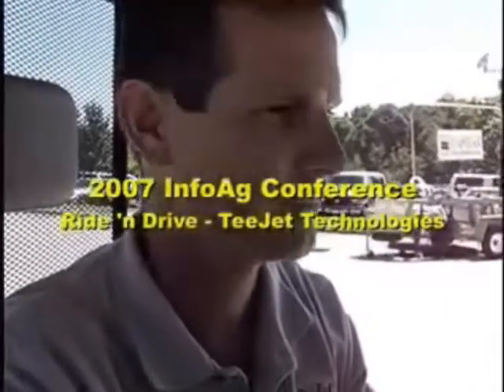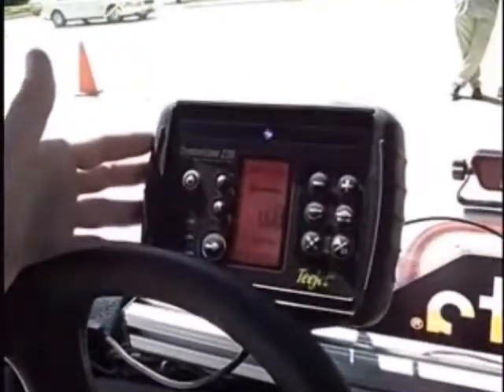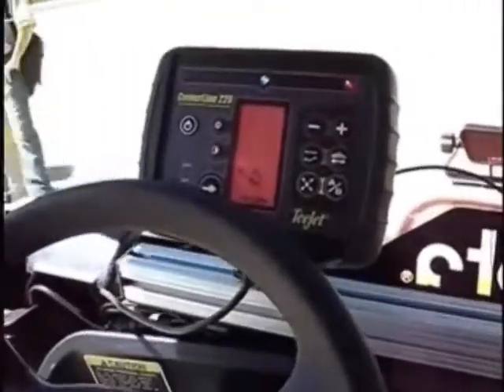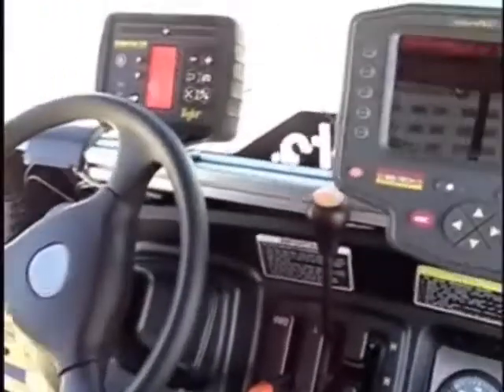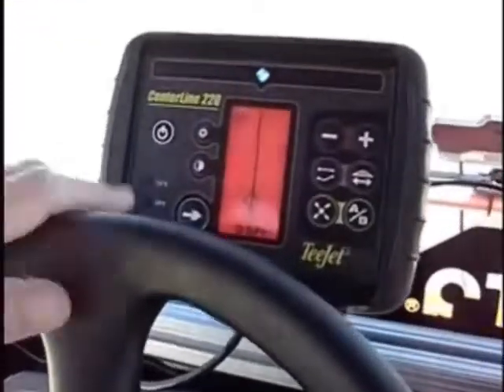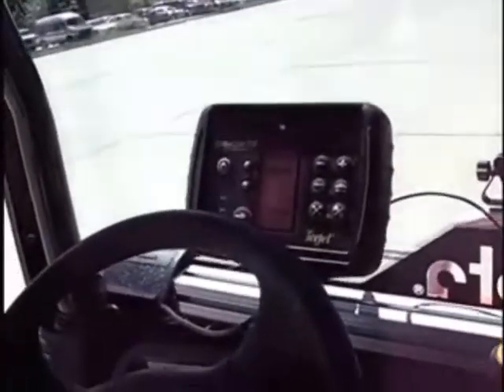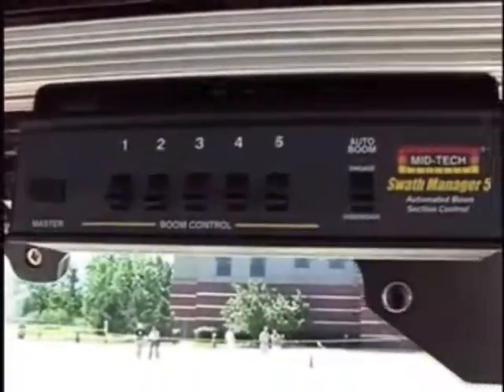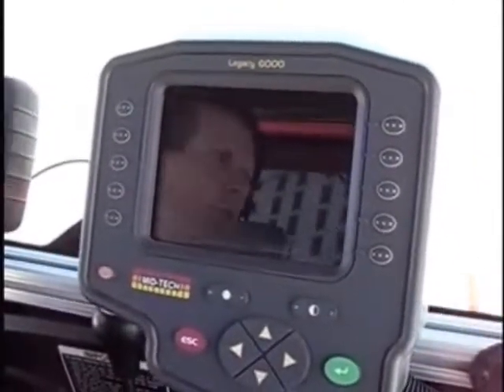GPS agricultura: Centerline 220: Sistem GPS de ghidare pentru agricultura de TeeJet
Sistem GPS agricol pentru ghidare (jalonare) Centerline 220 (de la TeeJet)
Semnal EGNOS,      corectie diferentiala,      FARA abonament !